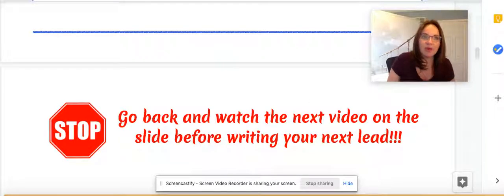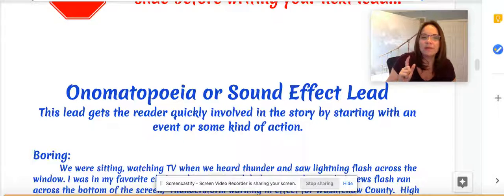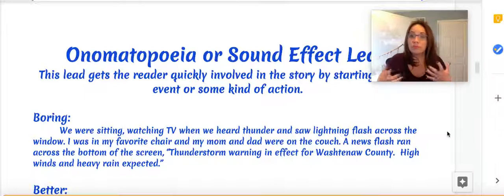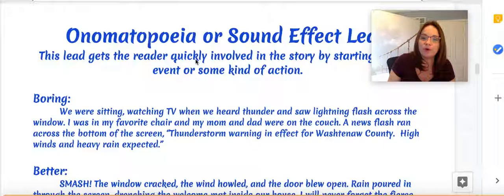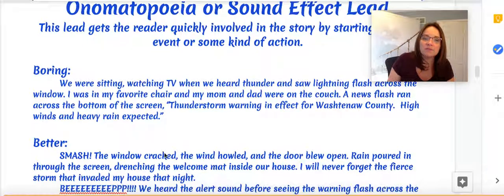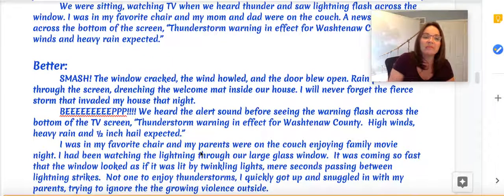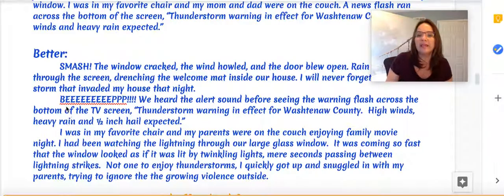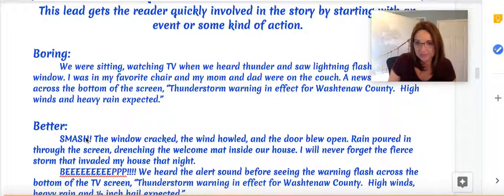Write an engaging lead, Part 2 of 3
Learn how to take your personal narrative to the next level by writing a new, exciting and engaging lead! 5th grade writing.